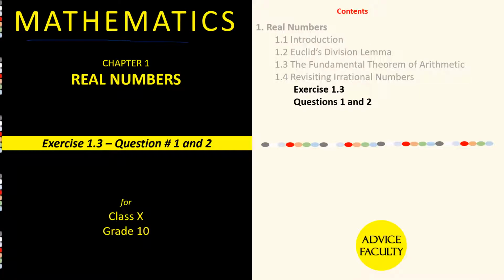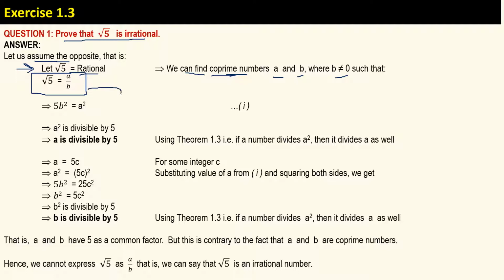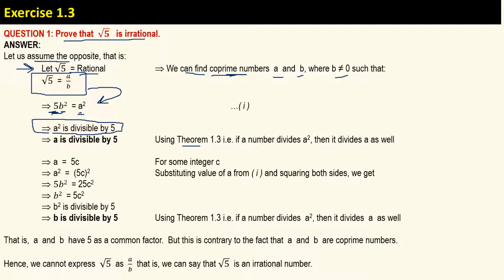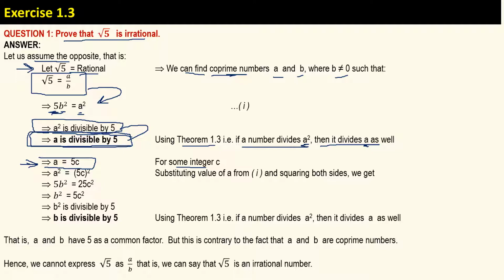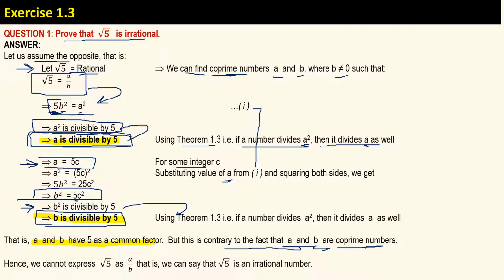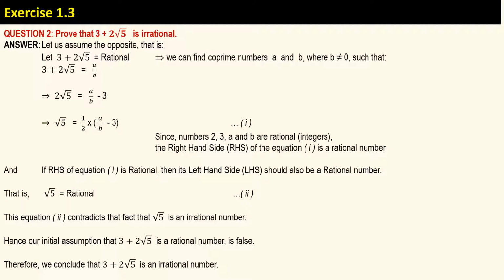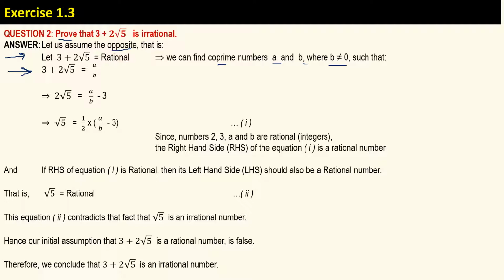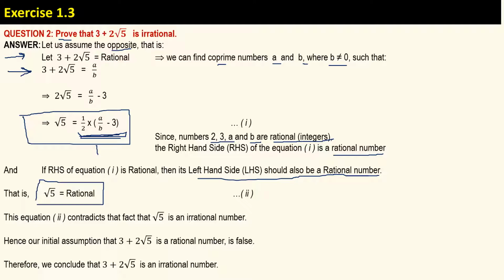NCERT Class 10 Math Chapter 1-Exercise 1.3–Q1 & Q2-Prove √𝟓 & 3 + 2√5 are irrational | CBSE| #00017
REMEMBER # 1:
The sum or difference of a rational and an irrational number is irrational
i.e.   Rational Number  ±  Irrational Number   =  Irrational
Example:    5-√3   = irrational

REMEMBER # 2:
The product and quotient of a non-zero rational and irrational number is irrational
i.e.   Rational Number   X or ÷   Irrational Number   =  Irrational
Example:    3√2  = Irrational

This video gives proofs of
QUESTION 1: Prove that  √5   is irrational.
AND
QUESTION 2: Prove that 3 + 2√5   is irrational.

The proofs are given in the video using “Proof by contradiction technique”

WHAT ARE CO-PRIME NUMBERS.  These are the numbers which have no common factor other than 1.

FOR
BEST DEFINITION / EXPLANATION OF RATIONAL AND IRRATIONAL NUMBERS.  The video has a diagram which covers all the following types of numbers in one view.

You will not find such a diagram anywhere.

This unique diagram explains different types of numbers (in one view) and how they are sub-sets of each other:

NATURAL NUMBERS
WHOLE NUMBERS
INTEGERS
RATIONAL NUMBERS
IRRATIONAL NUMBERS
REAL NUMBERS
COMPLEX NUMBERS
IMAGINARY NUMBERS

N  ⊂  W ⊂  Z ⊂  Q ⊂  R ⊂  C